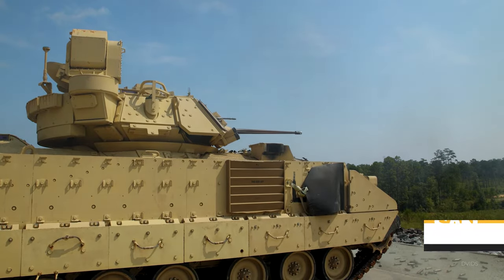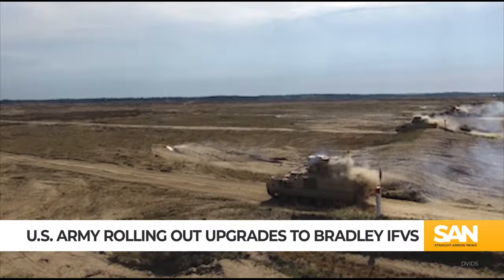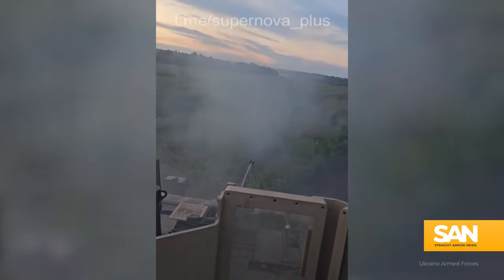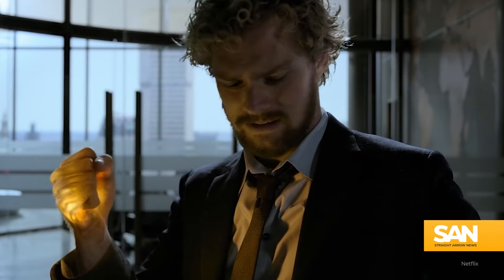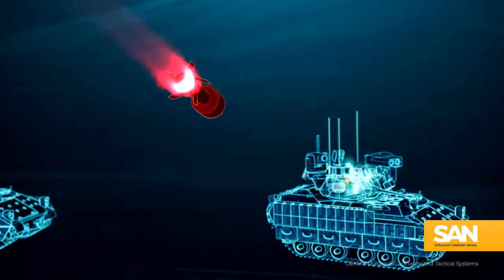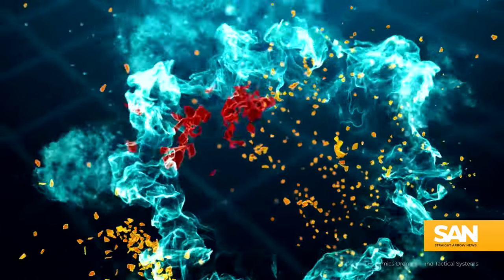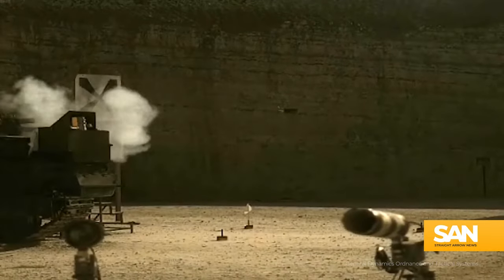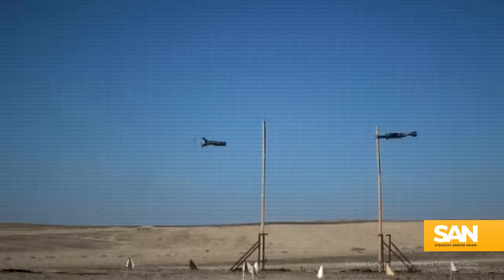US Army upgrading Bradley IFVs with Iron Fist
The Bradley infantry fighting vehicle is one of the best all-around armored vehicles out there. Its TOW missiles make it a tank killer. Its Bushmaster auto-cannon clears enemy positions in seconds, and now it’s going to be armed with the power of the Iron Fist.